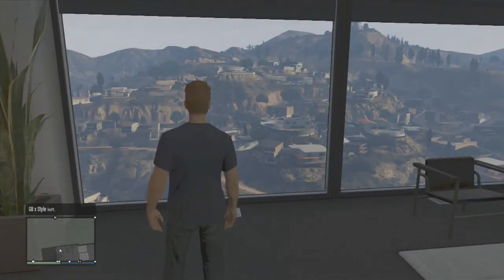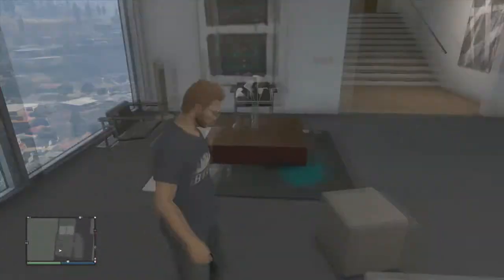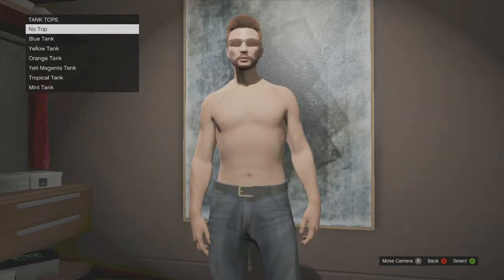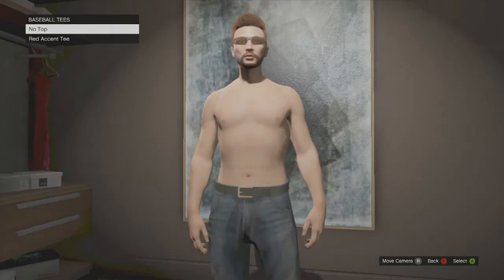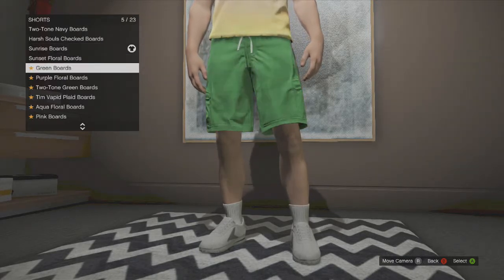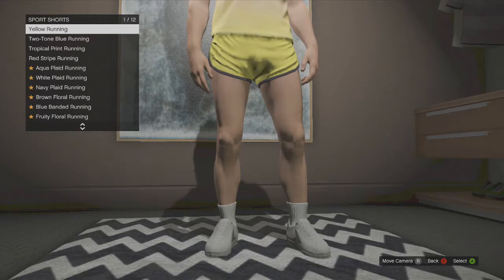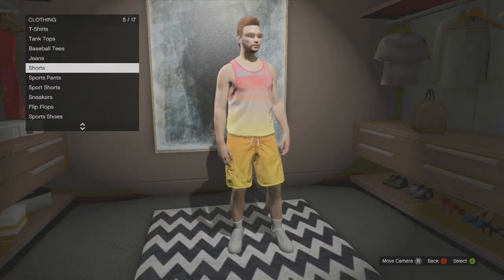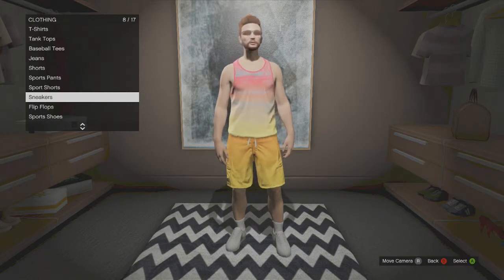★ GTA 5 Online - "Beach Bum Pack" - Clothes Showcase, Tank Tops & Shorts (Beach Bum DLC)